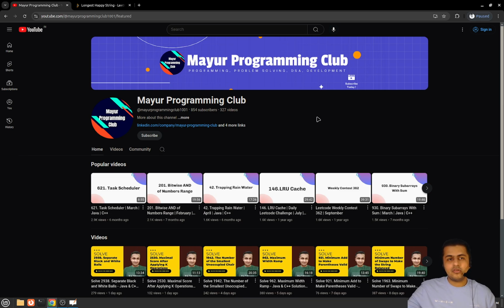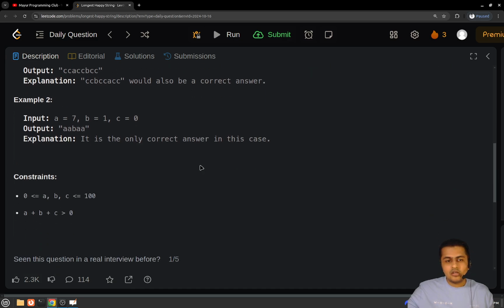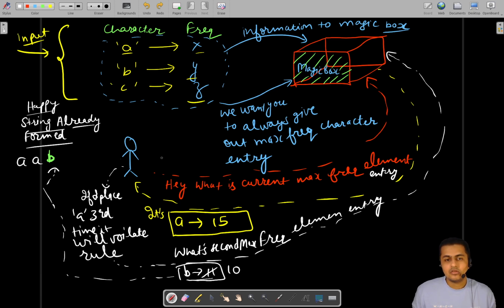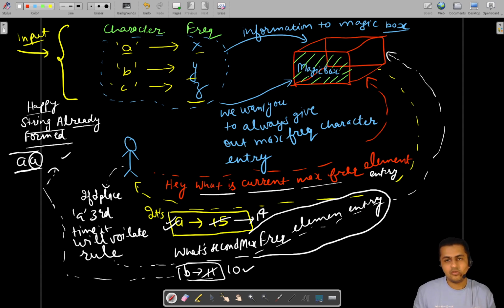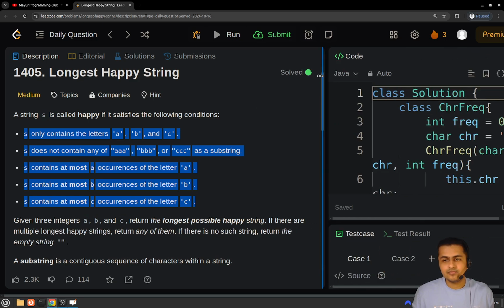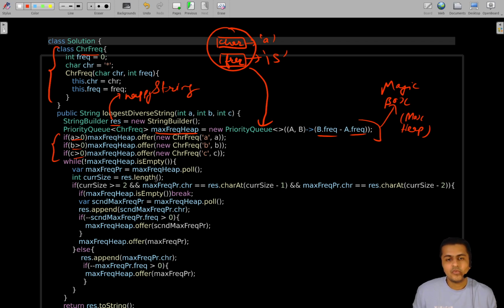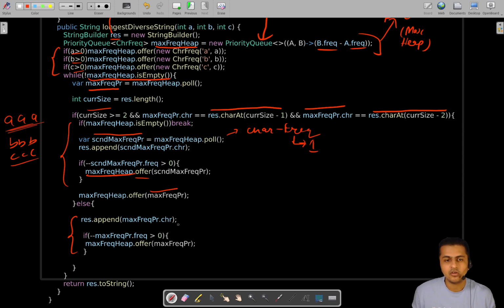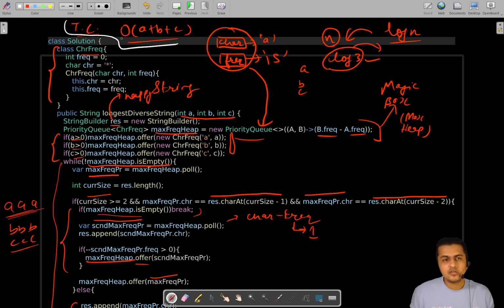Solve 1405. Longest Happy String - Java & C++ Solutions | October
🔗 Problem & Solutions:
- LeetCode 1405 - Longest Happy String: Dive deep into our comprehensive solutions in Java and C++.

🛠️ Techniques and 🗂️📊🧩 Data Structures Used:
- Heap: Master this data structure to solve problems faster. [Learn More]

- Strings: Master this data structure to solve problems faster. [Learn More]

- Greedy Algorithms: Master this technique to solve problems faster. [Learn More]